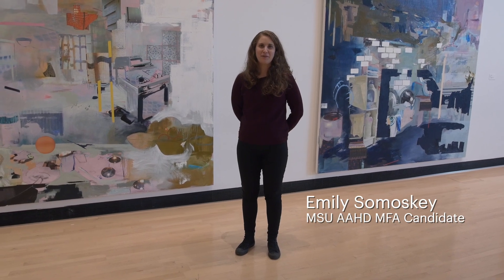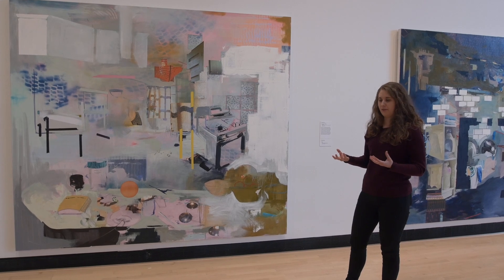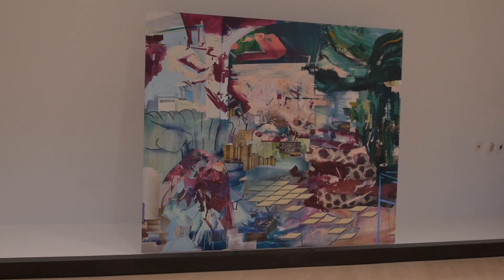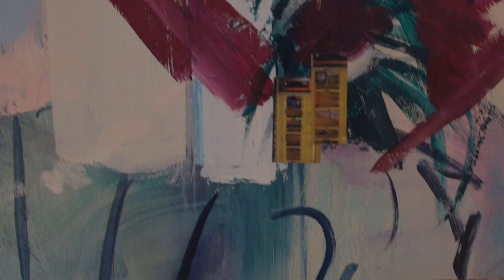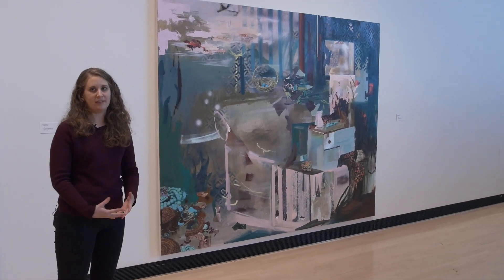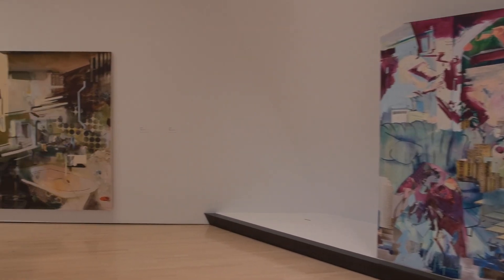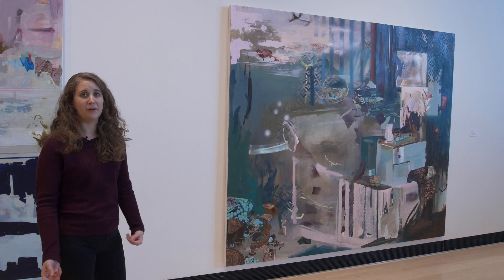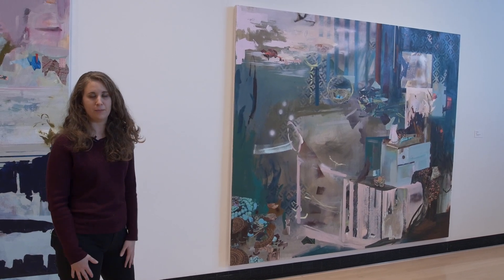2020 MFA Exhibition Gallery Talk: Emily Somoskey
In this gallery talk, MFA graduate Emily Somoskey discusses her work as part of the 2020 Master of Fine Arts Exhibition. The exhibition is the culmination of a three-year program in which artists explore their creative practice under the supervision of a faculty guidance committee.

This series of six paintings was conceived together and shares a visual language rooted in domestic environments. Emily Somoskey employs a wide range of techniques to structure her paintings, and working at a large scale, the paintings invite us into their space yet also keep us at bay. From a distance the paintings appear more abstract, fields of colors and shapes, with significant depth, like windows into a dreamlike space. From close inspection, details become defined and specific images and references emerge: a textile pattern, a couch, a car, a necklace. The many layers of her work ask us to consider the physical and psychological layers that shape our own environments. How are such spaces coded and what external forces influence our understanding of our place within?